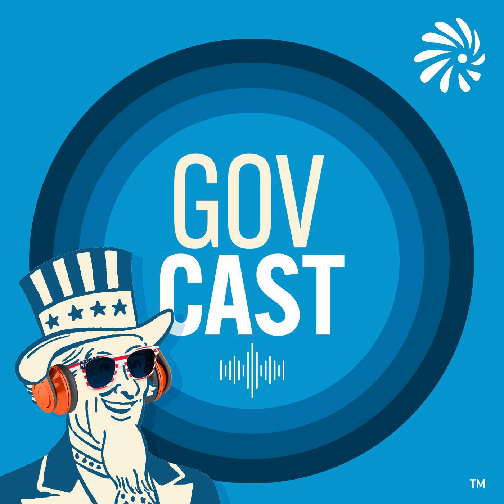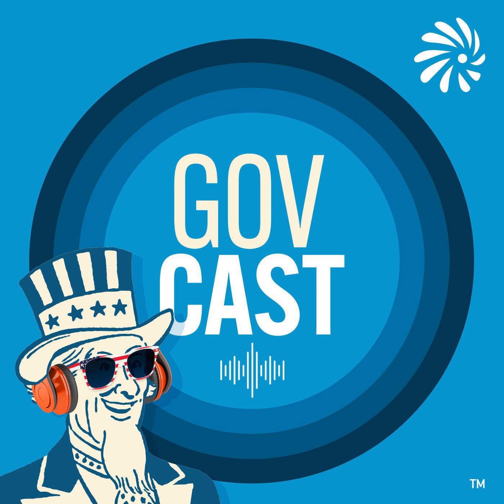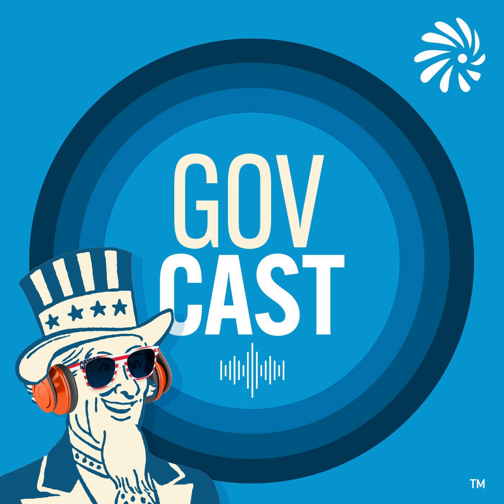Season 2 Episode 26 - Michael Weingarten, Director of Small Business Innovation Research...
The cancer institute's director of small business research sees the importance small business bring to cancer innovation at the agency. He discusses how his path from NASA brought him to his role in bringing the next generation of technology to cancer research.